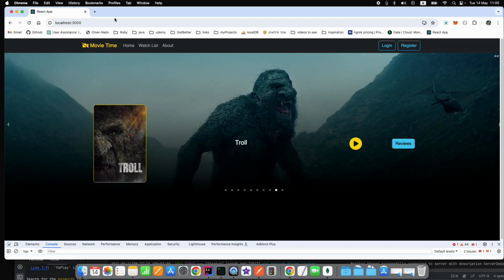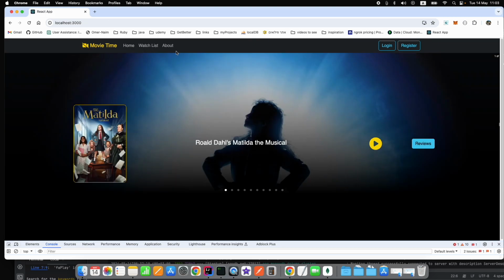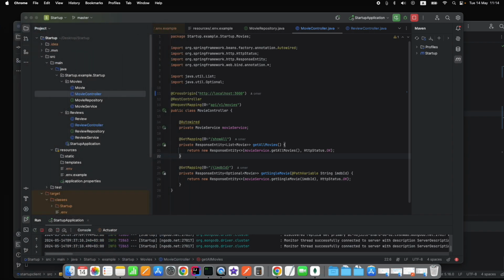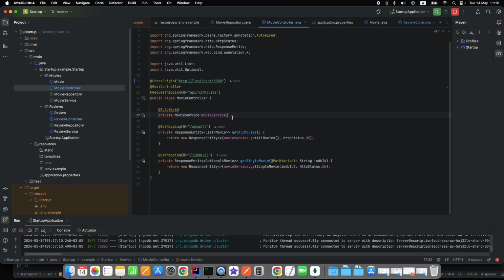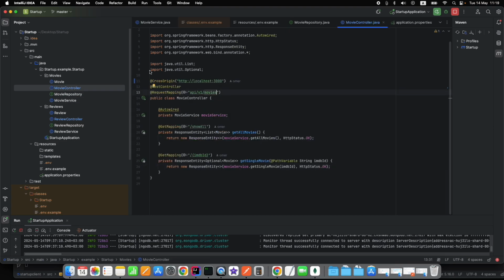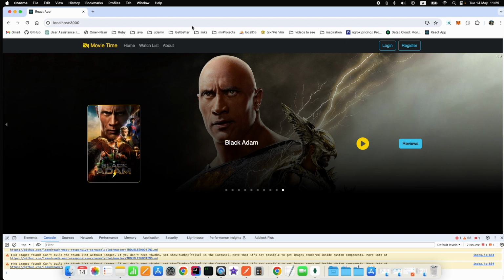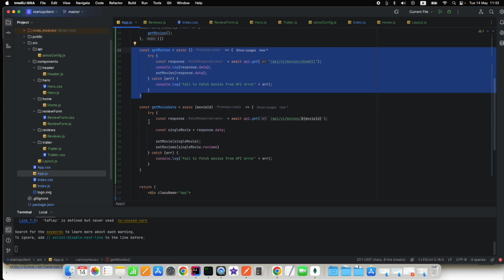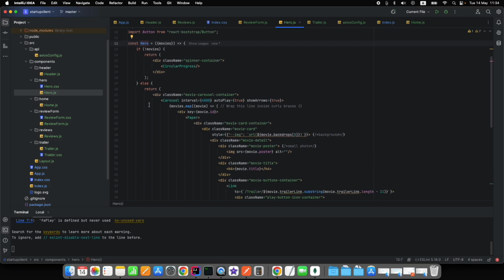React and SpringBoot movie Website Explained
Movies website
offering trailers and reviews
Main goal of this project is to practice as im working on bigger project

Its a Full stack project
Take stake:
Db: mongo db.
FE using React and Css
BE API using Springboot

BE:
Simple API to fetch from DB:
Get all movies, get movie by id, create review
Using dependency injection, and mongo db

Present in post man:

FE part developed in react all of the site combined with components:
header: Top Nav link:
App: the main app component: fetches from api, and in charge of routing
Home component: presenting movies using the Heros component uses carousel component
Trailer component: presenting the youtube video using ReactPlayer
Reviews: presenting the reviews page and containing Review form component
Review form: in charge of adding review using api request